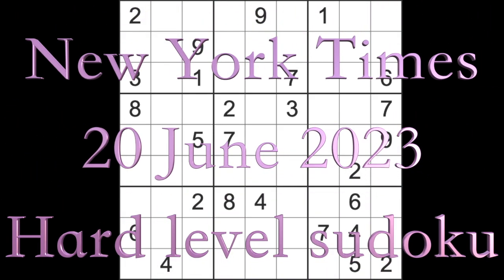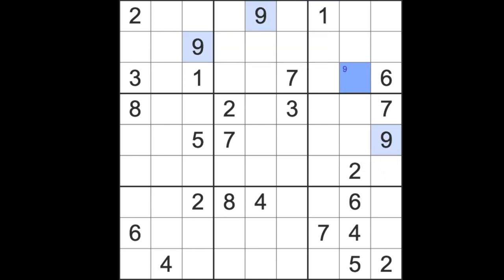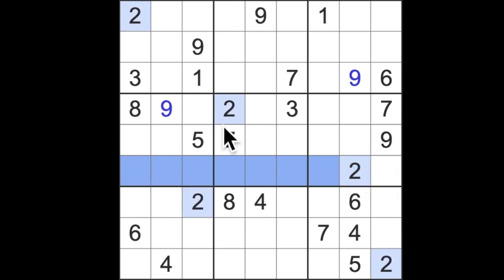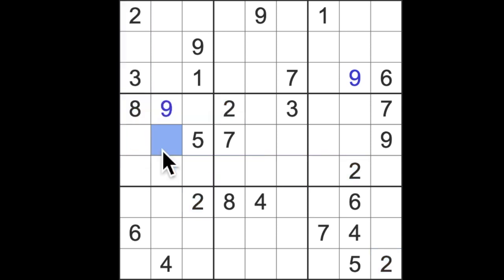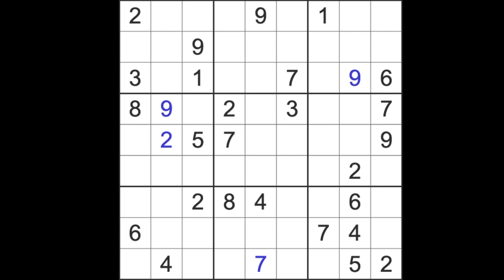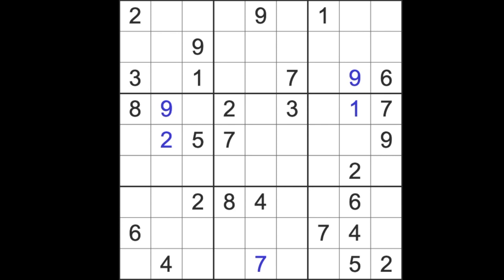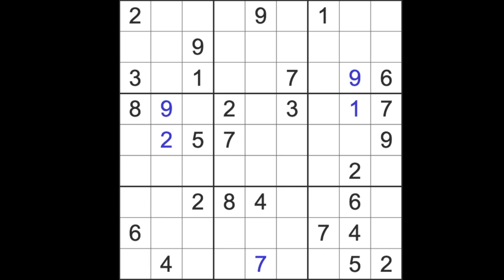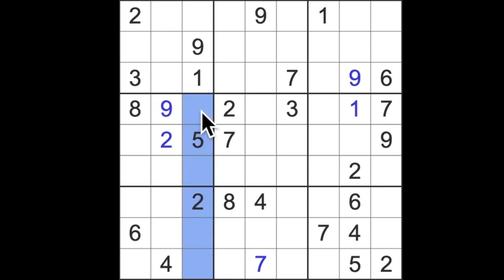Sudoku solution – New York Times sudoku 20 June 2023 Hard level